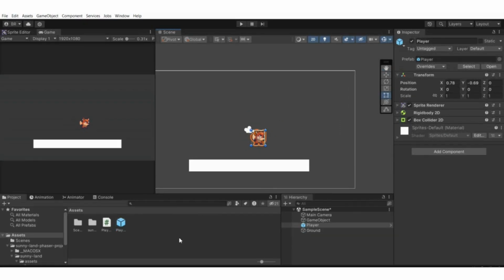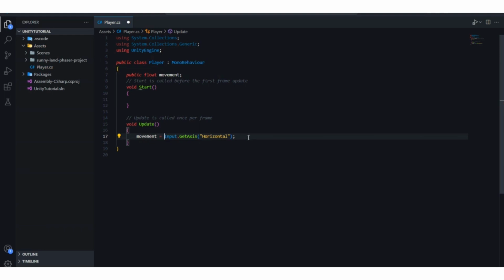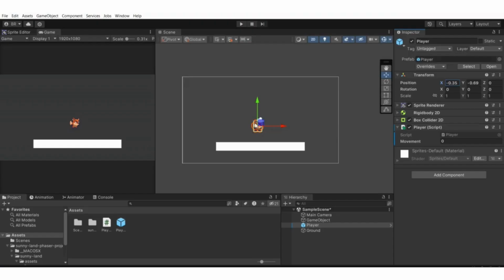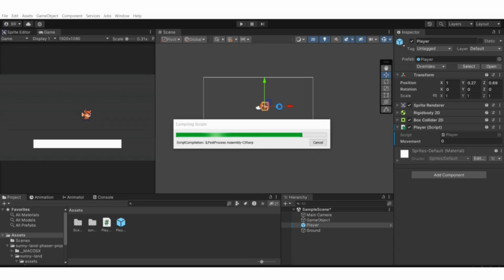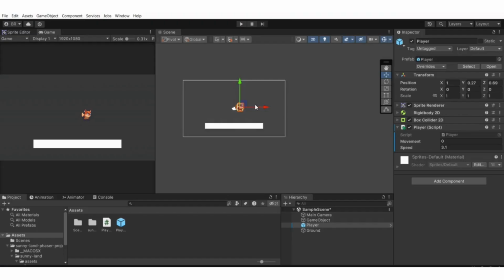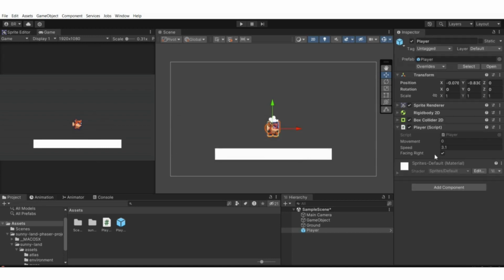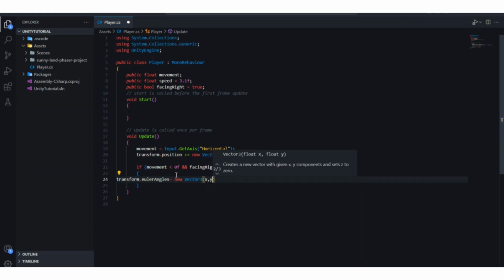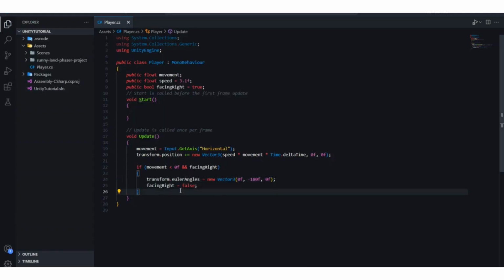How to make a game in unity for beginners with C# !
In this video I have explained about movement of player in unity for beginners!
You don't need prior knowledge of unity and C# you can start from here!

explanation - Input dot get axis in horizontal checks on your keyboard what you pressing if it's A or D key on your key board, If you press A key on your key board then it becomes -1 and if you press D key the it becomes  +1 else if you don't press any of them either then it becomes 0 and we putting this value into an variable which like work as a container to hold values.
So we made float variable movement and we put that function into movement variable so the movement becomes 0 ,-1, 1 upon based on your pressing key!

unity tutorials
unity tutorial
unity project
game development
game development tutorial
game dev
game programming